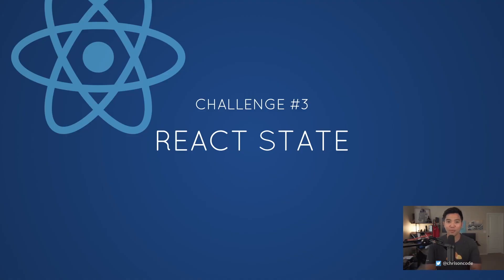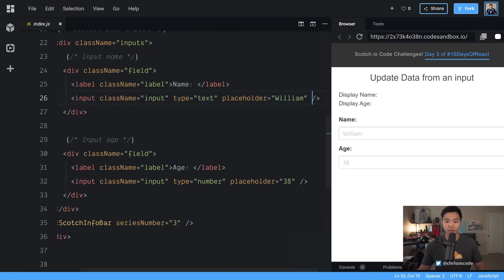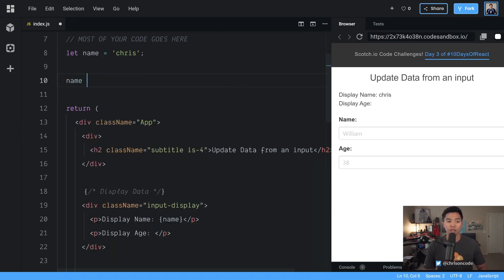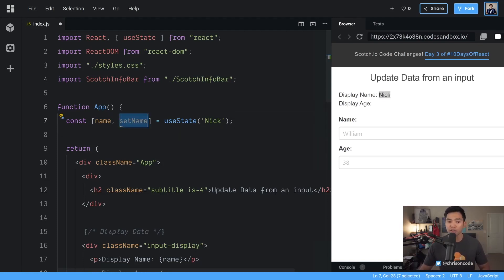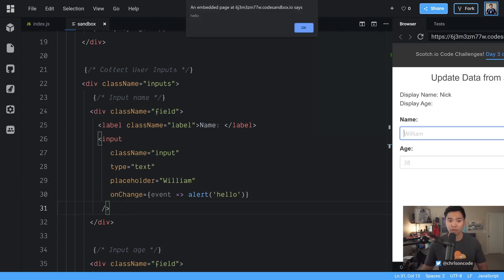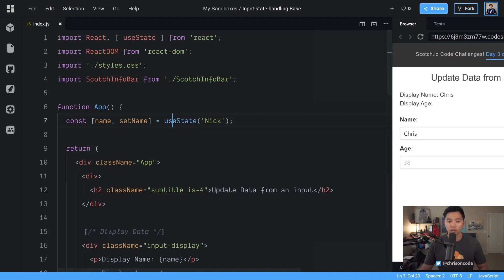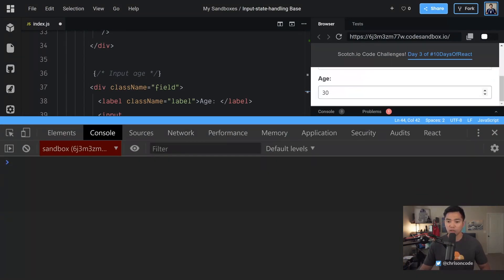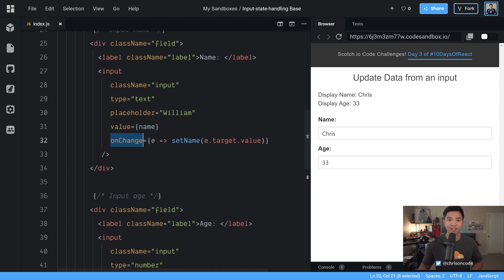10 React Challenges: #3 Use React State to Update the DOM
A common theme in modern front-end JavaScript libraries/frameworks is that they can help you manage the data in your applications. React uses a concept called state to keep data and update our UIs. In this React challenge, we'll update data using an input field.